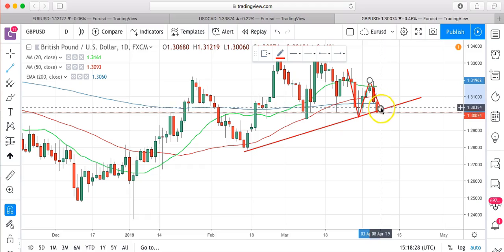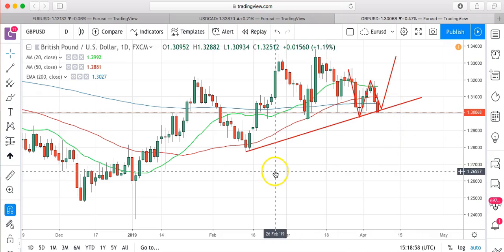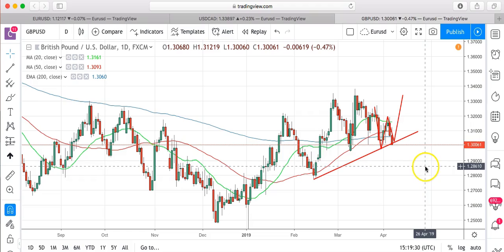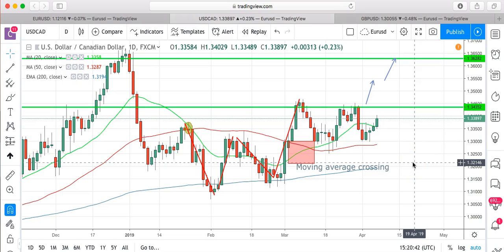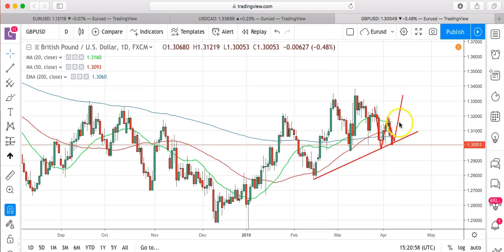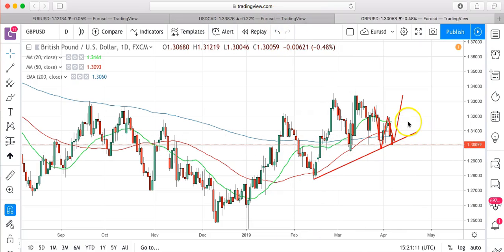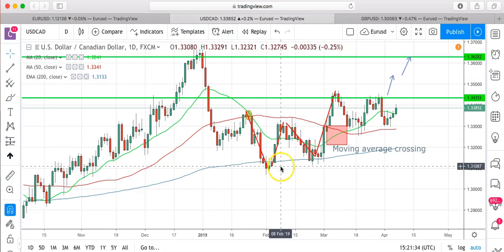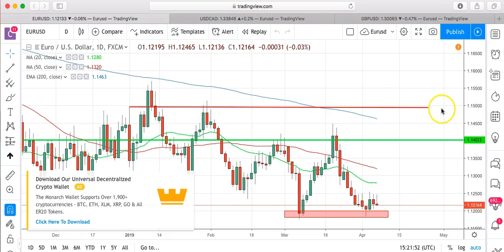MARKET UPDATE! | Forex Trading